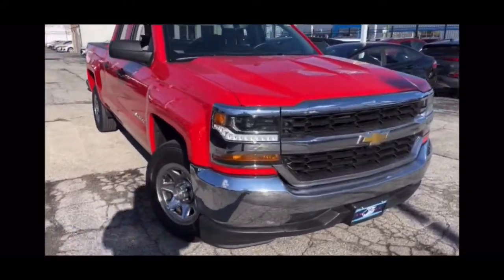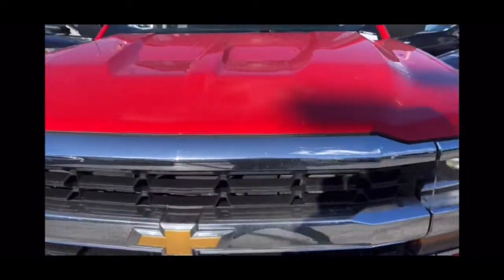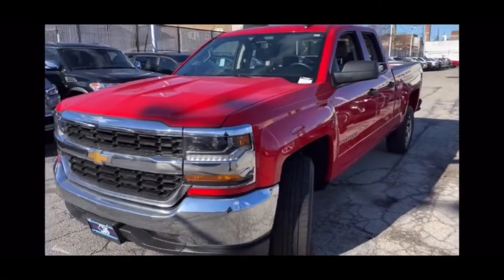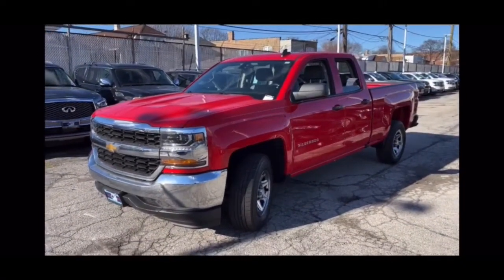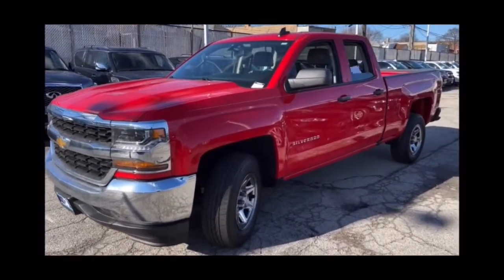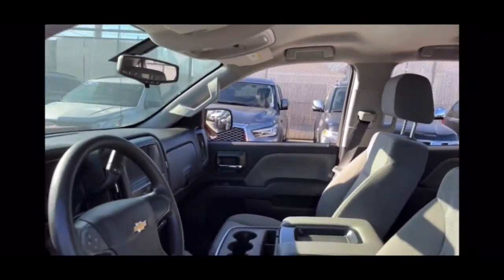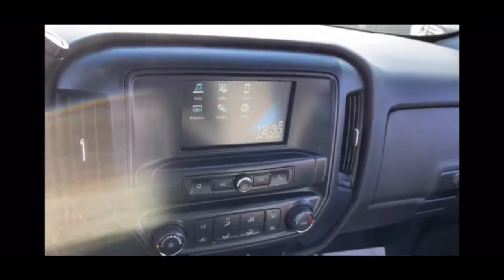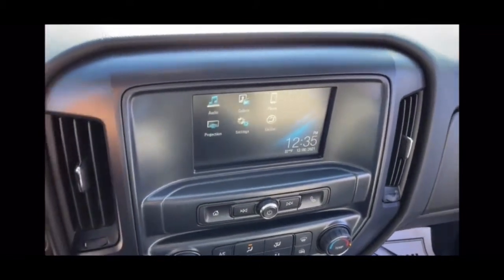2018 Chevrolet Silverado 1500 Near Me, Oak Lawn, Matteson, Northwest Indiana, Calumet City P22003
Red Hot Used 2018 Chevrolet Silverado 1500 available in Chicago, Illinois at Kingdom Chevrolet. Servicing the Oak Lawn, Matteson, Calumet City, area.
2018 Chevrolet Silverado 1500 LS - Stock#: P22003 - VIN#: 1GCRCNEHXJZ241930

Kingdom Chevrolet
6603 S Western Ave

Recent Arrival! Odometer is 4647 miles below market average! Clean CARFAX. CARFAX One-Owner. 2018 4D Double Cab Chevrolet Silverado 1500 LS Red Hot 6-Speed Automatic Electronic with Overdrive RWD EcoTec3 4.3L V6 HUGE INVENTORY REDUCTION SALE GOING ON NOW!! NO CREDIT, LOW CREDIT NO PROBLEM . WE HAVE THE TEAM TO HELP YOU GET INTO A GREAT DEPENDABLE RIDE.